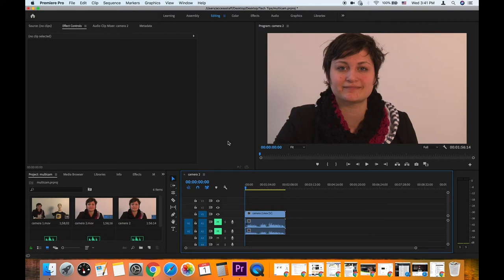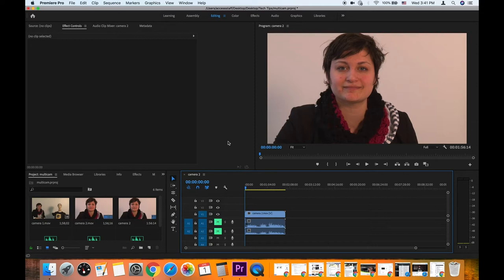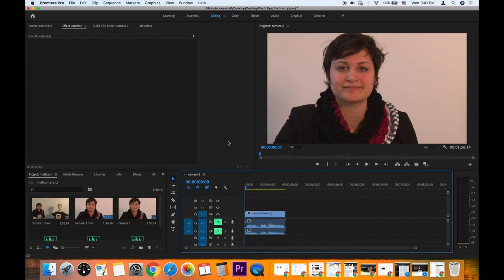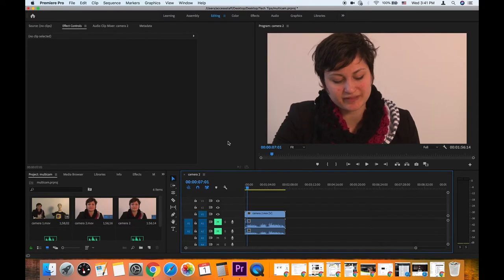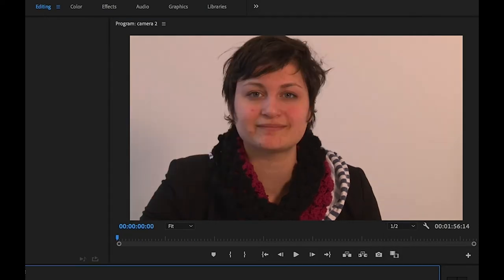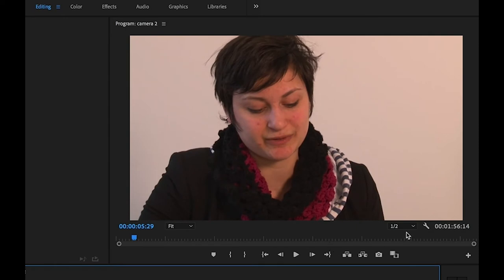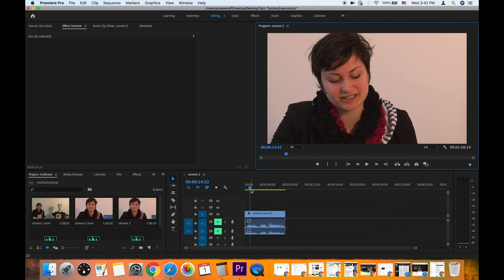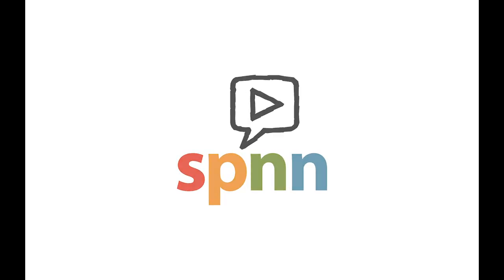Tech Tip: Editing on a slower computer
One small tip to try when you are editing in Adobe Premiere on a computer that is struggling to process your film project.